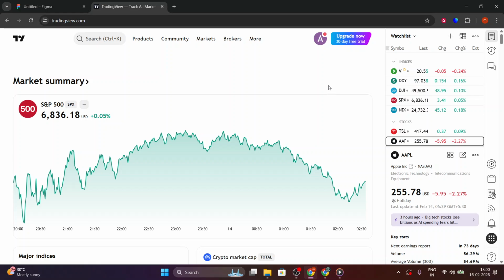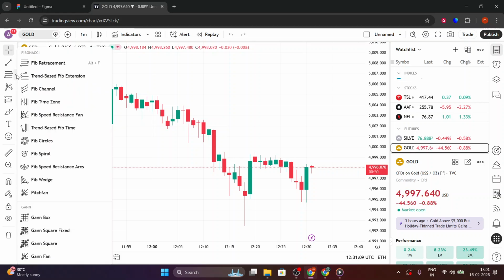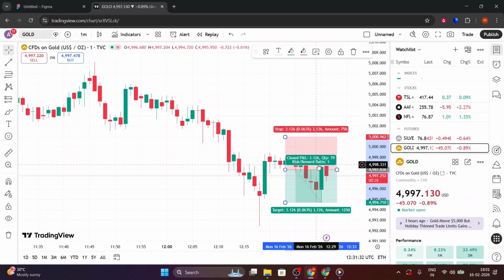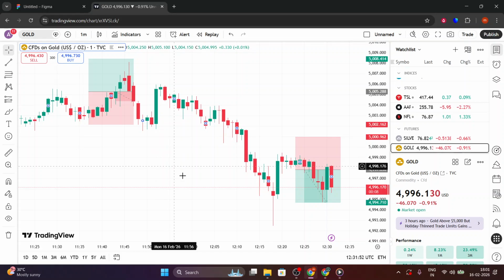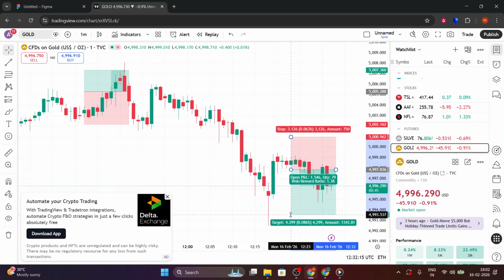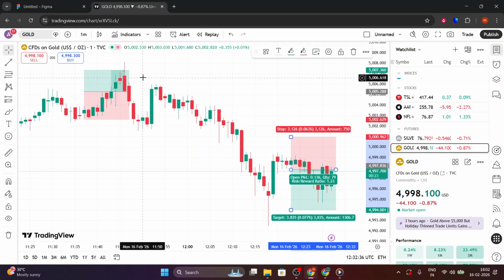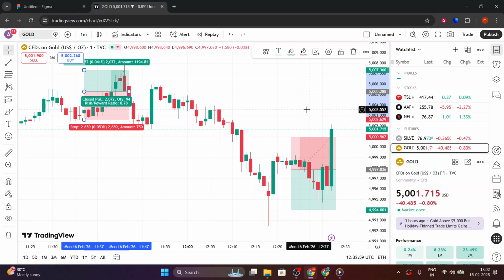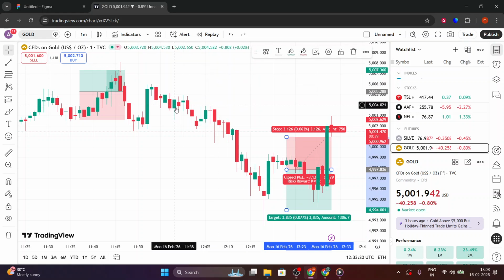How To Use The Risk Reward Tool In Tradingview (Step By Step)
Learn how to use the TradingView risk/reward tool to manage your trades like a professional. This TradingView tutorial covers everything from the long position tool to calculating your risk-to-reward ratio efficiently.